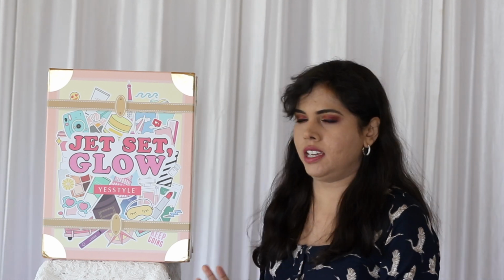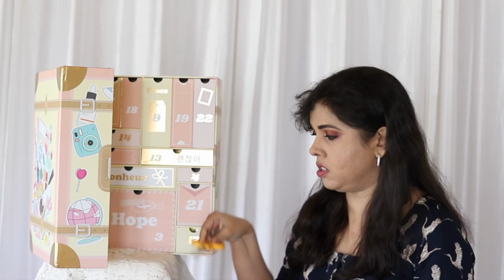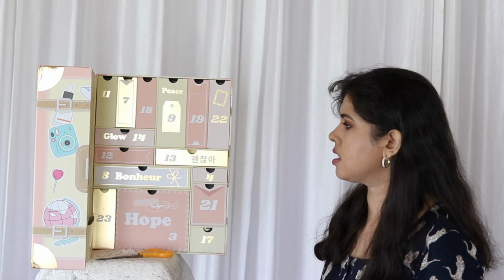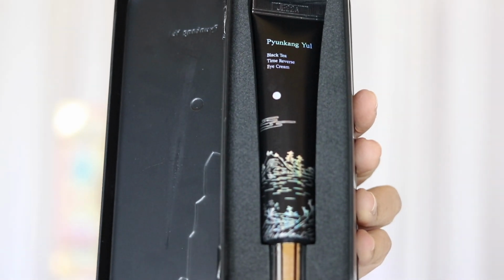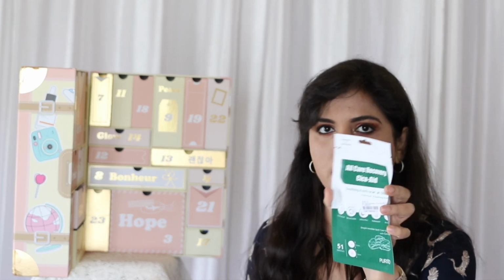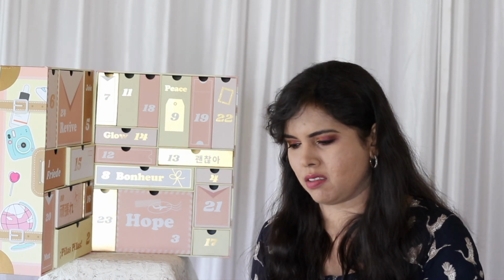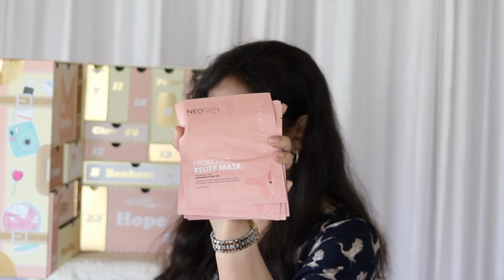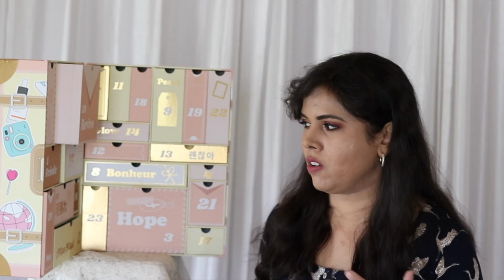Unboxing The YesStyle Jet Set Glow Beauty Advent Calendar 2020: Review, Contents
With 24 full-sized K-beauty products at $169, the YesStyle Jet Set Glow Beauty Advent Calendar was one of the best curations of 2020. Here's my (much late) unboxing and review. My Gramps hasn't been very well, and I'm running behind schedule on a LOT of videos. (codes 2020BLACKFRI and RENU144 can be stacked for a nice discount) More info below.

YESSTYLE JET SET GLOW BEAUTY ADVENT CALENDAR 2020 CONTENTS:
1. I'm from Fig Cleansing Balm $29.90
2. Aromatica Reviving Rose Infusion Cream Cleanser 145ml $23.90
3. Secret Key Pink Hydrogel Eye & Cheek Patch - 5 nos $29.50
4. Romand Better Than Eyes Music quad - Dry Apple Blossom $13.90
5. Troiareuke Cell Energy Mask 50ml $26.90
6. Dear, Klairs Fundamental Watery Oil Drop 50ml $31
7. Moonshot Tintfit Shine - Mood Berry $10.90
8. Pyunkang Yul Black Tea Time Reverse Eye Cream 25g $41.90
9. Village 11 Factory Relax Day Foot Peeling Mask - 3 nos $17.70
10. Skin & Lab Medicica Calming Cream 50ml $17.90
11. Macqueen Jewel-Poten Eye Glitter - Orange Topaz $12.90
12. Mizon Collagen Curling Fix Mascara $6.90
13. By Wishtrend Sulfur 3% Clean Gel 30g $21
14. Purito All Care Recovery Cica-Aid Patches $14.90
15. Iunik Black Snail Restore Serum 50ml $17.90
16. CosRx Pure Fit Cica Powder 7g $12.90
17. Some By Mi- Yuja Niacin Brightening Sleeping Mask 60g $18.90
18. Klavuu Urban Pearlsation Velvet Lipstick - Marsala] $13.90
19. I'm Meme I'm Lip Jelly - Berry Jelly $7.90
20. Isntree Hyaluronic Acid Water Essence 50ml $26.90
21. The Plant Base AC Clear Spot Magic Powder 20ml $12.90
22. Neogen Probiotics Relief Mask Set - 5 nos $15.90
23. VDL Lumilayer Primer 30ml $21.90
24. AGATHA - Face Contour Lookbook $40.90

Here are some of my favourite beauty shopping sites. All ship worldwide:
► Pat McGrath
► Sephora (US only)
► Ulta (US only)